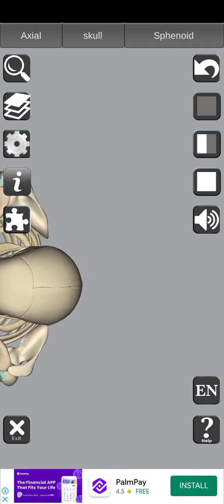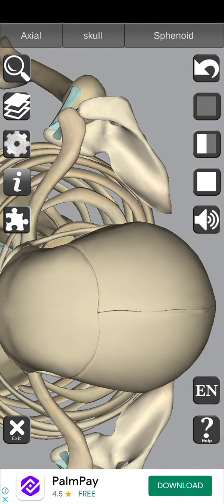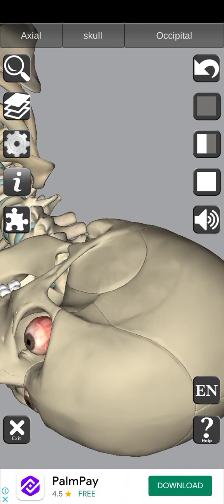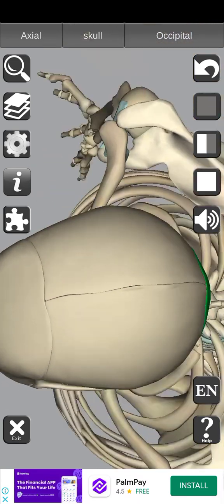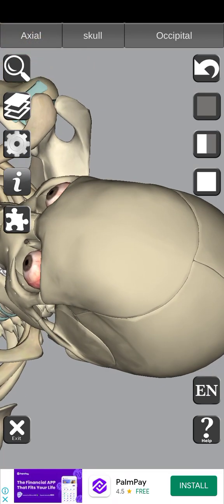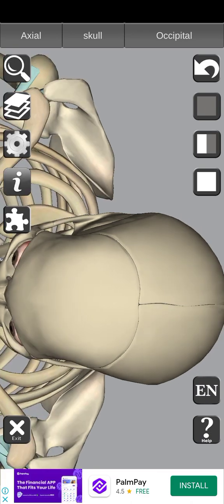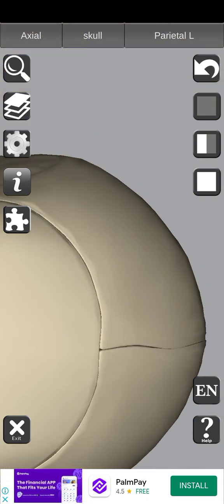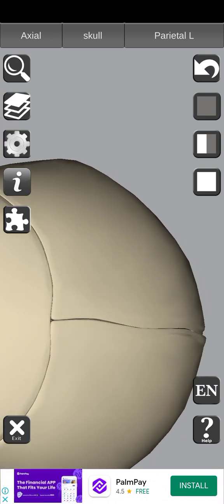8 CRANIAL BONES AND SUTURES.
Anatomy of the Cranium